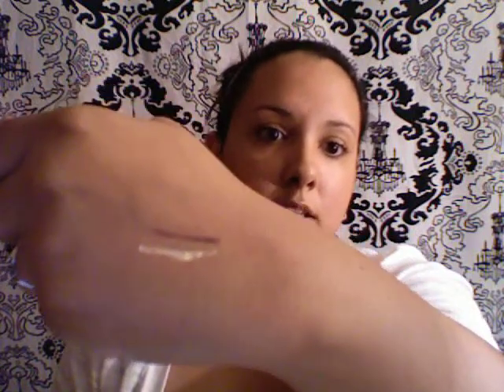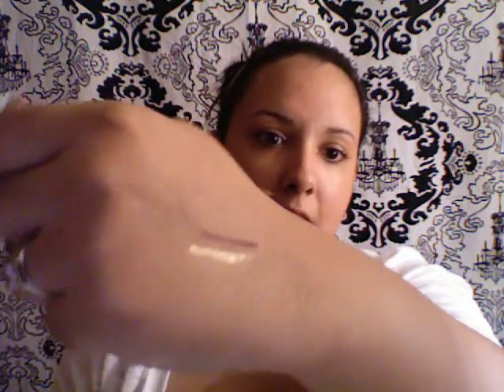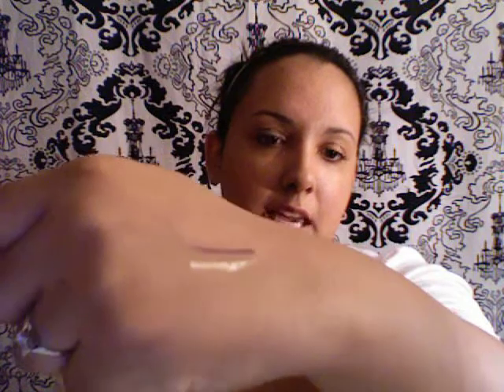Beauty & Skincare Show & Tell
Some stuff from The Body Shop & a mini UK haul, as well as a few other goodies  :)